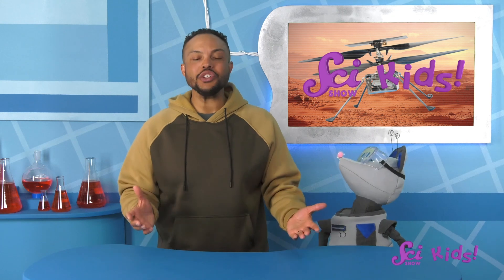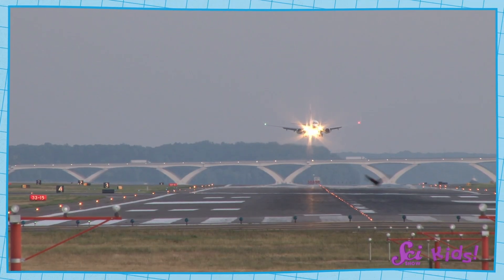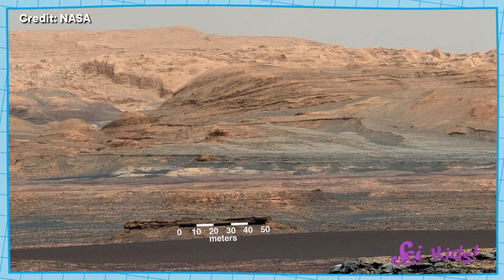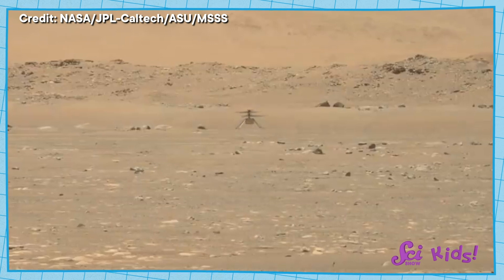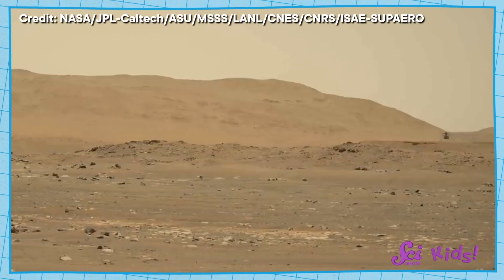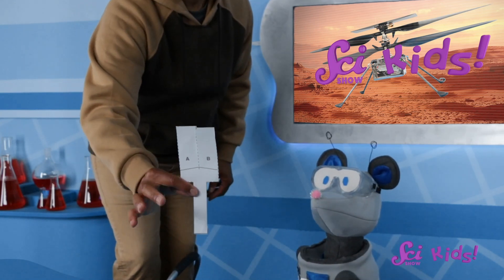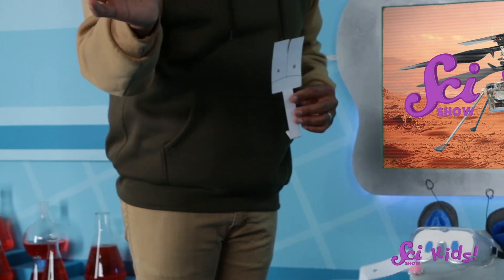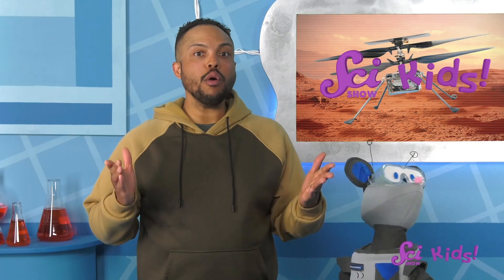How Do Helicopters Fly? | Let's Explore Mars! | SciShow Kids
There's a helicopter on Mars, but you don't have to go that far to make one in your own home!

Science and Engineering Practice:

Developing and using models

Disciplinary Core Ideas:

ETS1.A : Defining and Delimiting Engineering Problems - A situation that people want to change or create can be approached as a problem to be solved through engineering (K-2-ETS1-1).

ETS1.B : Developing Possible Solutions - Designs can be conveyed through sketches, drawings, or physical models. These representations are useful in communicating ideas for a problem’s solutions to other people (K-2-ETS1-2).

ETS1.C: Optimizing the Design Solution - Because there is always more than one possible solution to a problem, it is useful to compare and test designs (K-2-E TS 1-3).

Performance Expectations:

K-2-ETS1-1 Ask questions, make observations, and gather information about a situation people want to change to define a simple problem that can be solved through the development of a new or improved object or tool.

K-2-ETS1-2 Develop a simple sketch, drawing, or physical model to illustrate how the shape of an object helps it function as needed to solve a given problem

K-2-ETS1-3 Analyze data from tests of two objects designed to solve the same problem to compare the strengths and weaknesses of how each performs